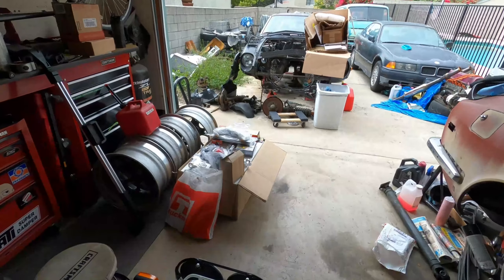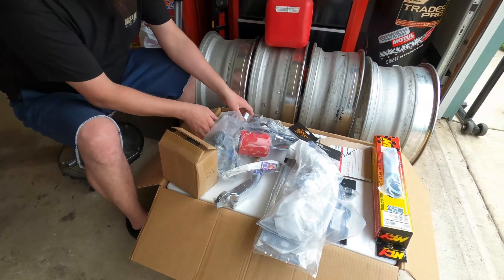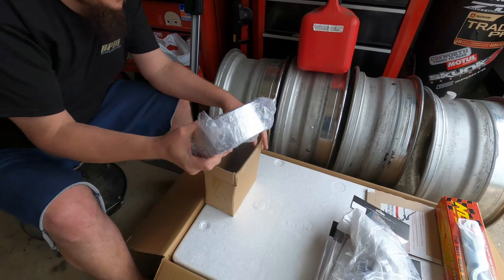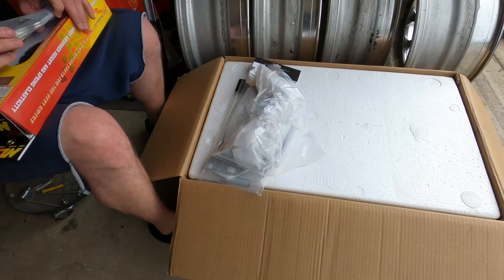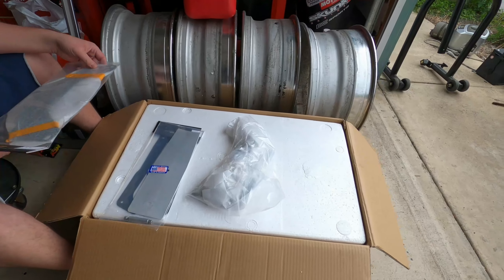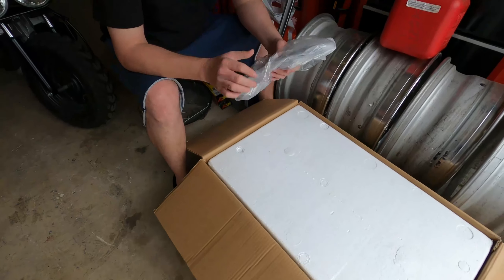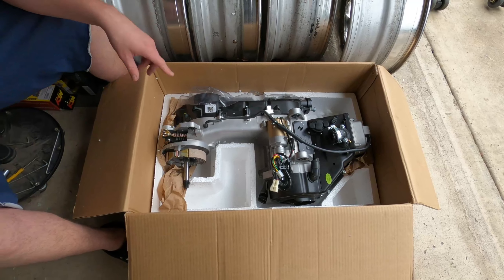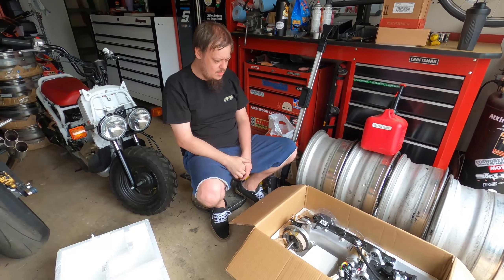GY6 SWAP UNBOXING! (Plus More!)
Hello everyone!

Today we're talking about Indey's new headlight lowering kit from The Ruck Shop!